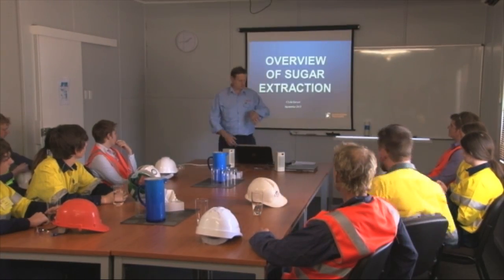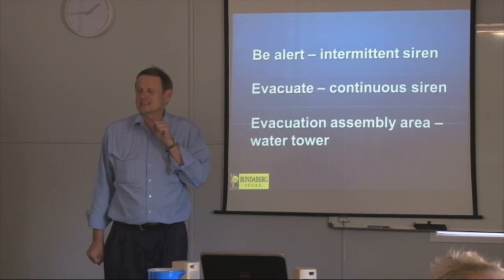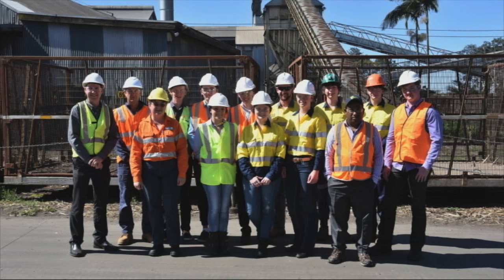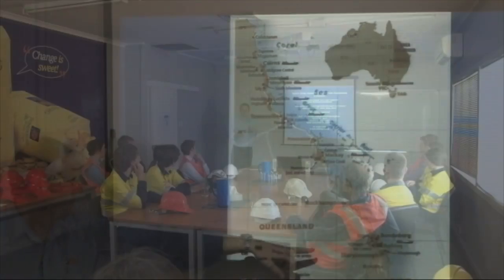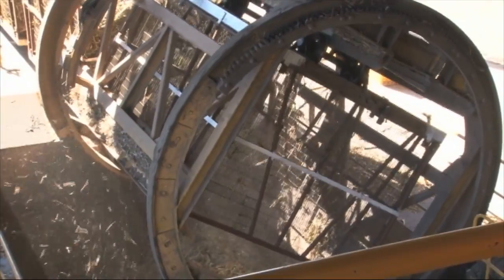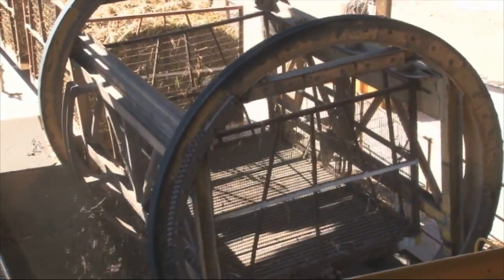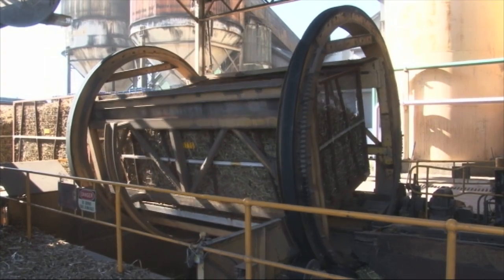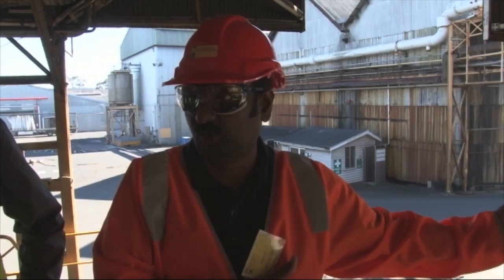CQUniversity Engineering students visit Sugar Mill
Bundaberg Engineering students recently visited the Millaquin Sugar Mill.